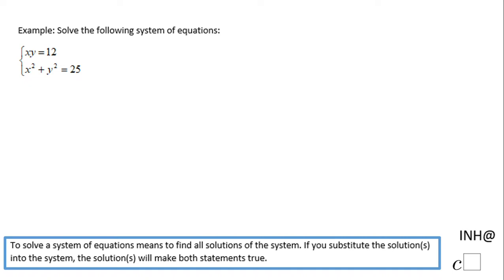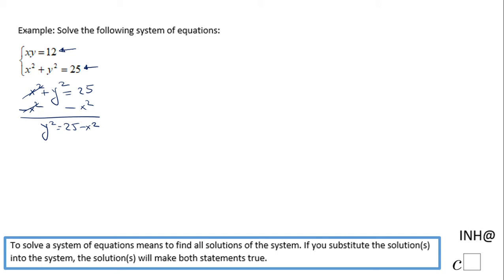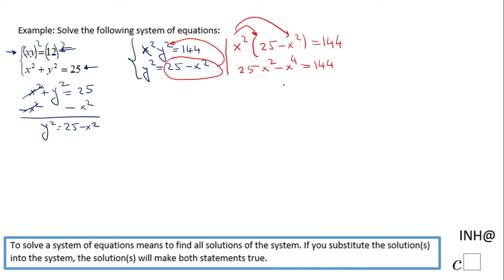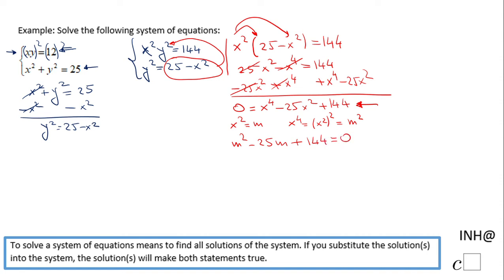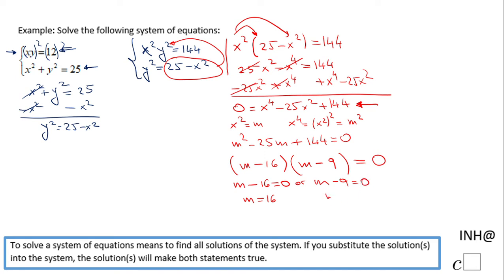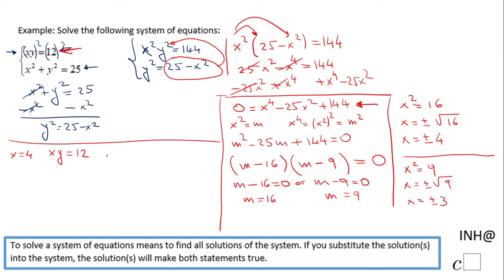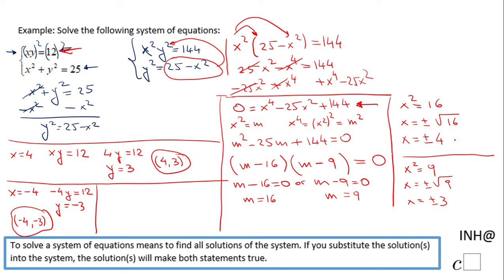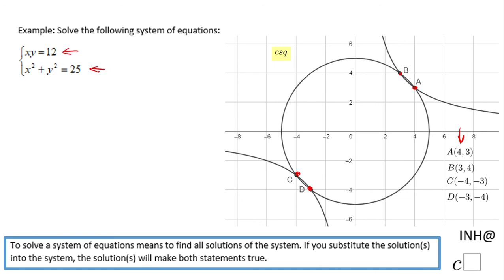INH: System of Equations #10